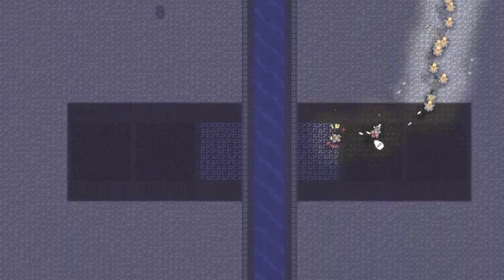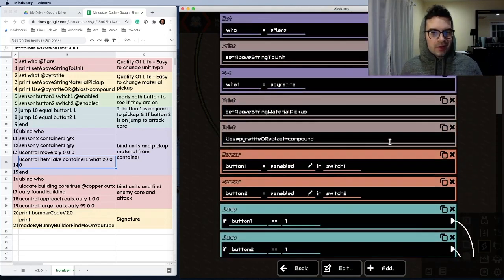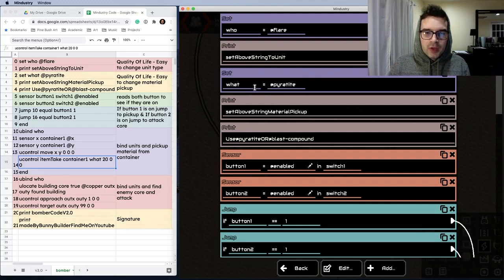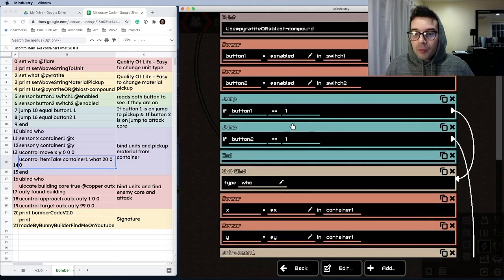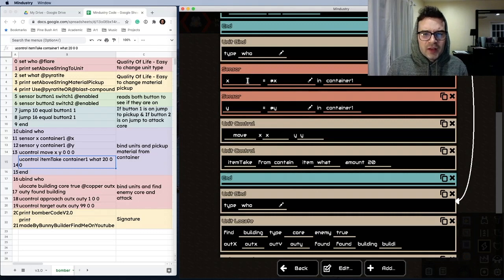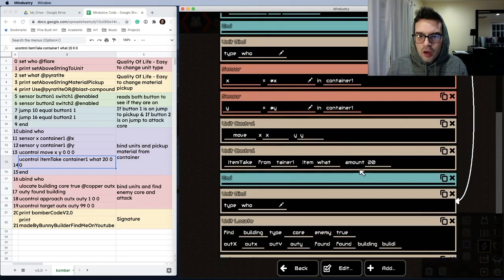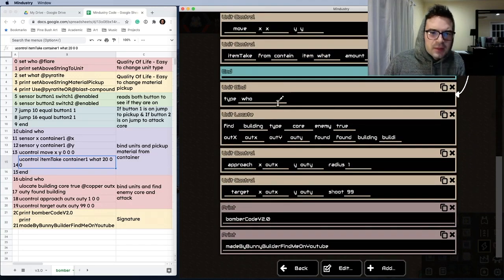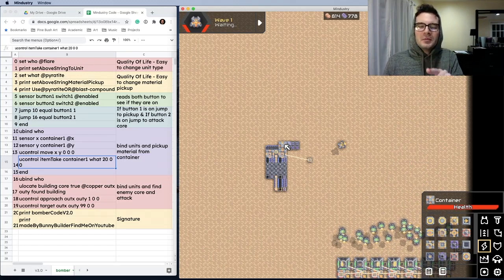Logic Processor Guide (Coal Bomb / Pyratite Bomb) | Mindustry V6 Alpha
Just a cute bit of code to end the game quick!